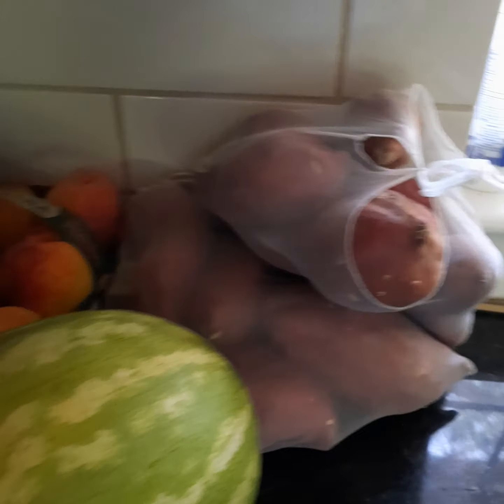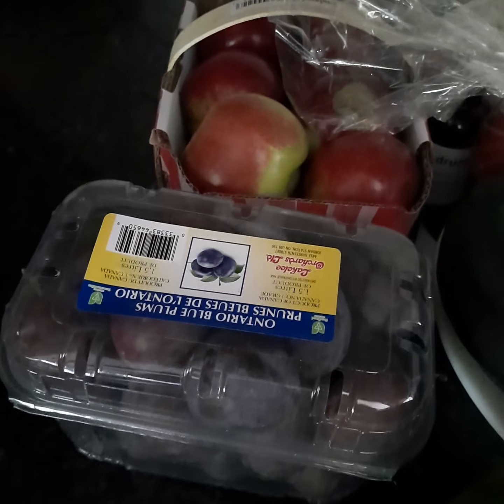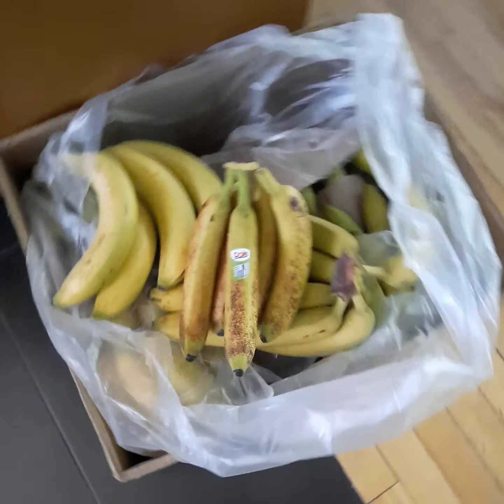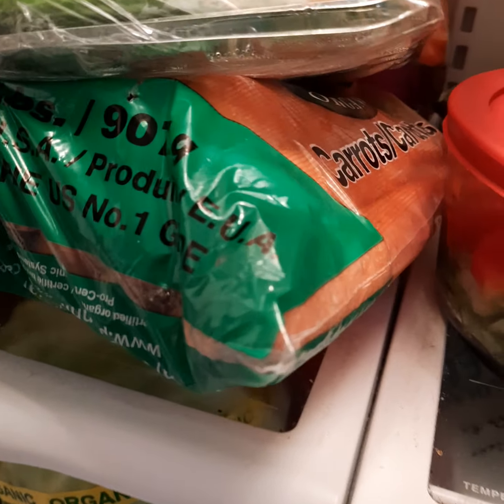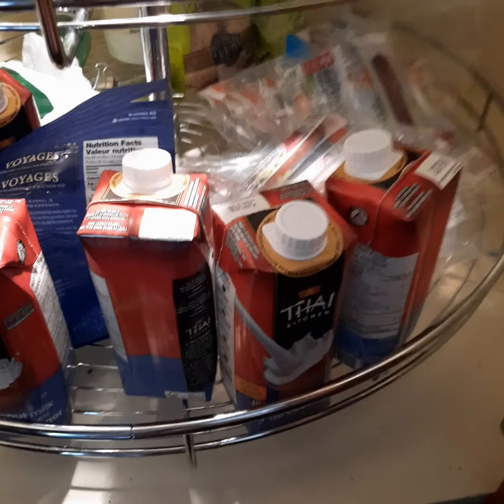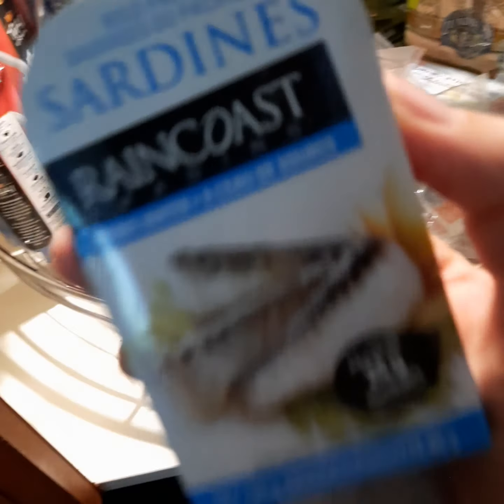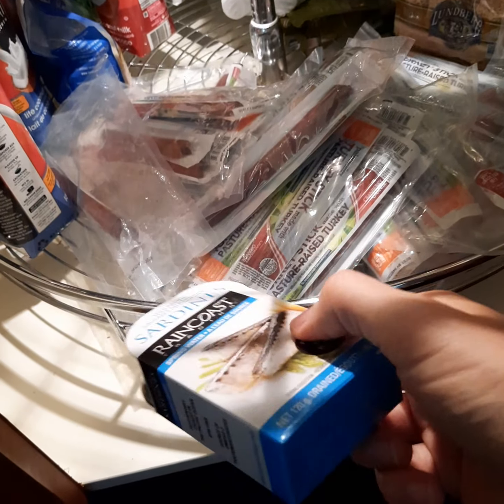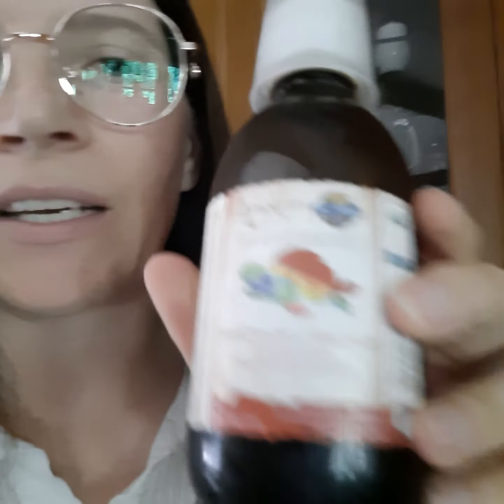Latest Grocery Haul...I Really Tried But I Don't Know What Else To Do